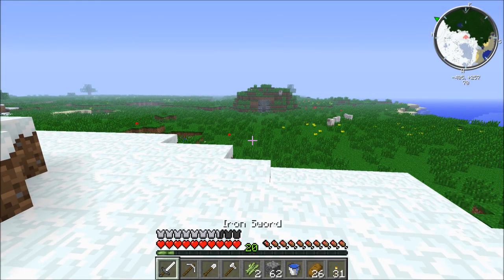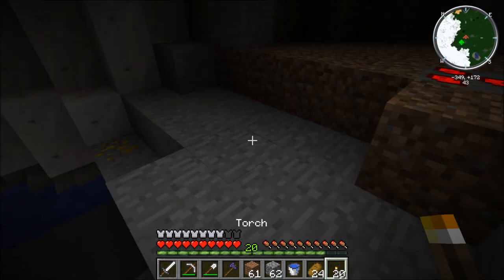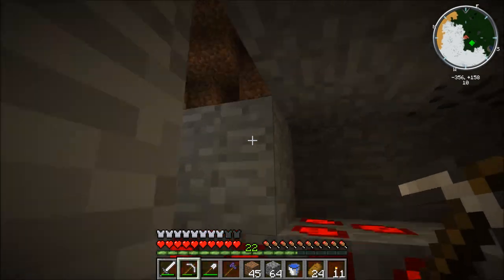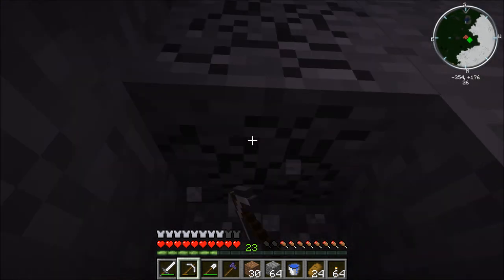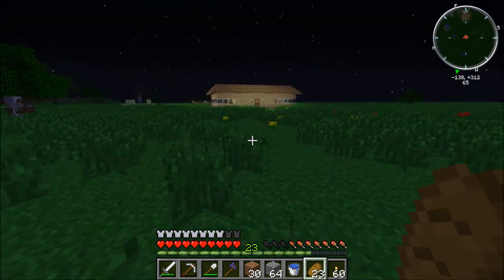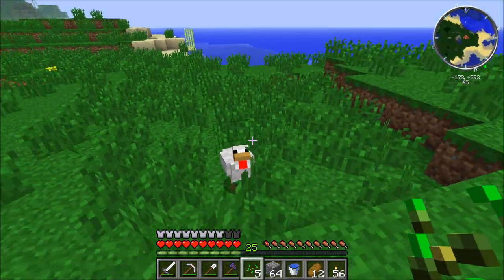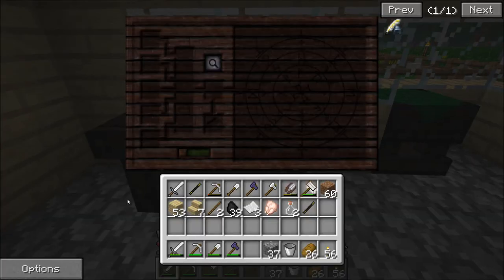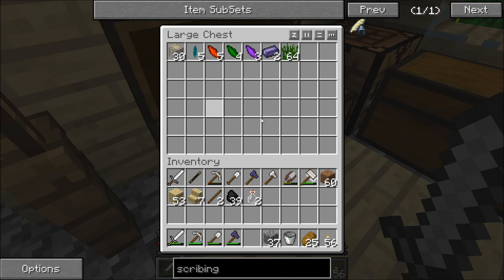Anexes Returns to FTB (E02) - My First Wand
Time to get started :D

I plan to take things slowly this time. There are a couple of very large mods that add a lot of content and it can be very difficult to jump right in. To counteract this, I will be ignoring both BuildCraft and IndustrialCraft until I have thoroughly completed everything Thaumcraft. Once I am finished with Thaumcraft, I will move into BC and Forestry, including my beloved bees. I expect the BC phase to be rather lengthy. After that, I will move on to the powerful machinery and devices provided by IC2 and GregTech.

Not only does the plan give me time to build resources and power in order to prepare for each successive phase, but it corresponds to history as well. First, people believed in magic and deities that gave them power over the world around them. Then people started looking to science and, eventually, machinery to give them that power. Now, in modern times, we have made incredible scientific advances through the use of computers and powerful new technologies that allow us to bend this world to our will like never before. This will be my story.